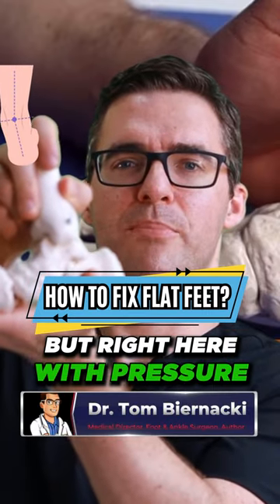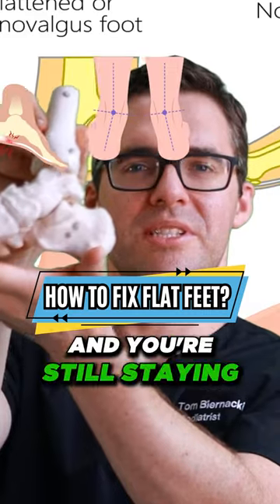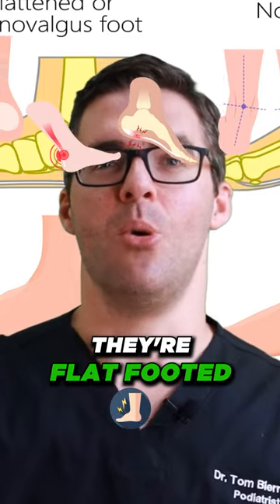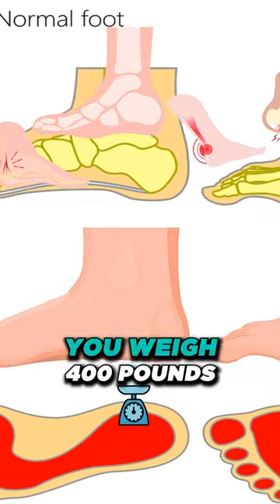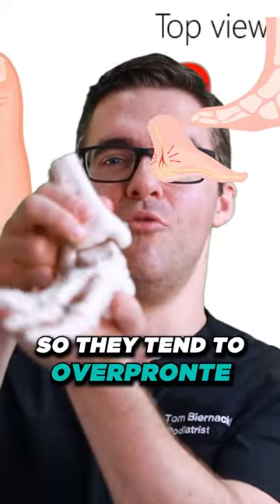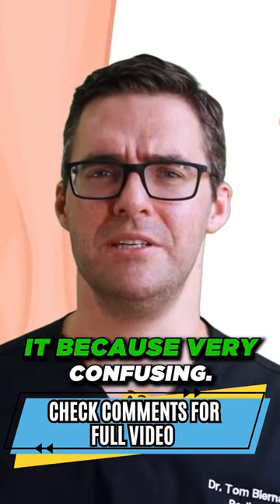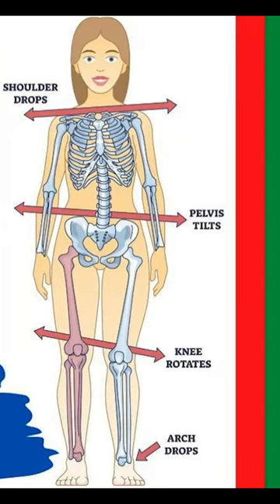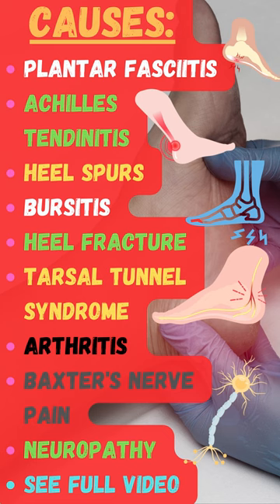Arch Support for Flat Feet & Overpronation Insoles & Best Shoes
🦶We review: What causes flat feet? What is flat feet? Can you fix flat feet? Can flat feet be corrected? How to fix flat feet! What is pronation? Full Video

What is over pronation & we review how to fix pronated ankles & feet!

👉 Shoes 👈
Best Shoes:

Massage Gun:
Note: This is for sore, tight muscles, not to dissolve spurs.